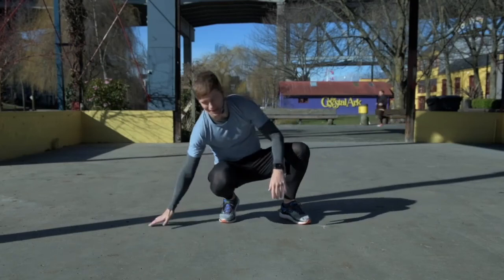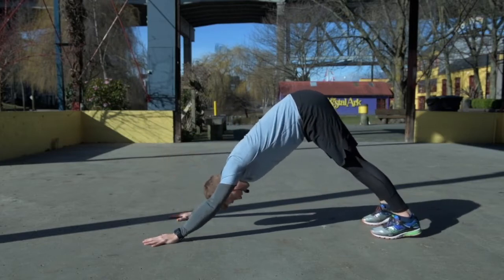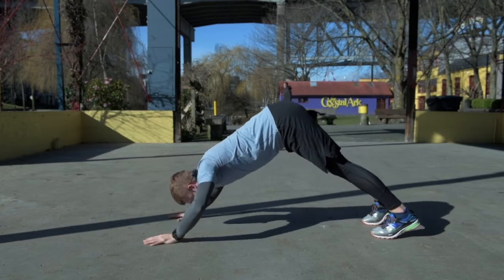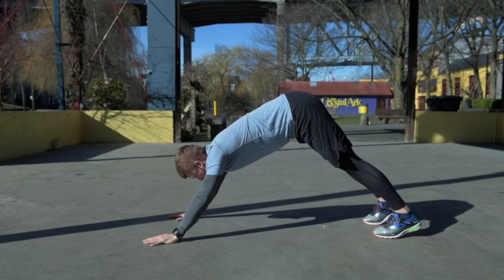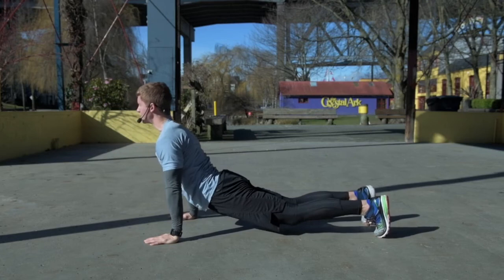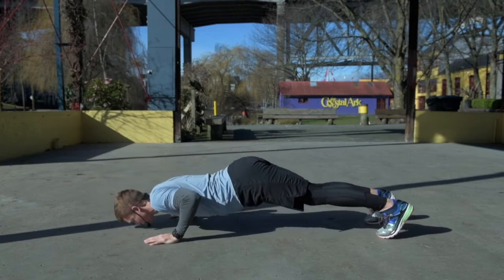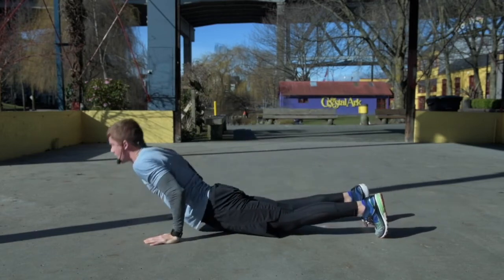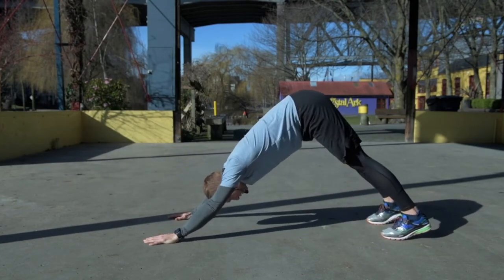How to Do Dive Bomber Push-Up for Beginners | Bodyweight Exercises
This is one of the best bodyweight exercises you can do, and it works your upper body, back, hip, legs, and especially the core. Hi guys, this is Dave again for FITNUTON. And what I'm going to do now is show you how to do the dive bomber pushups properly. Watch this video and take action. Challenge yourself by practicing this workout at home, and tell us how it went.